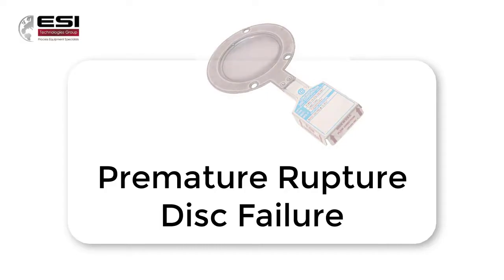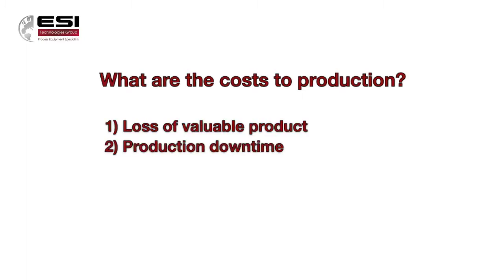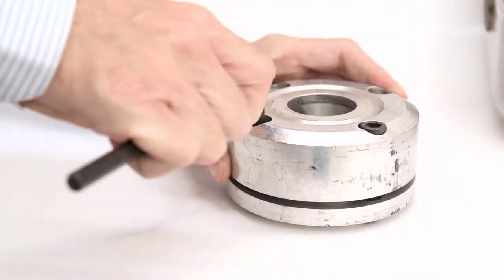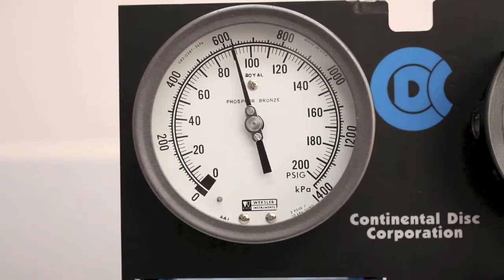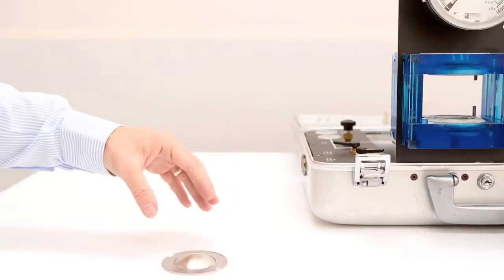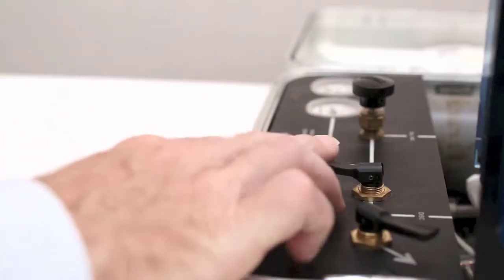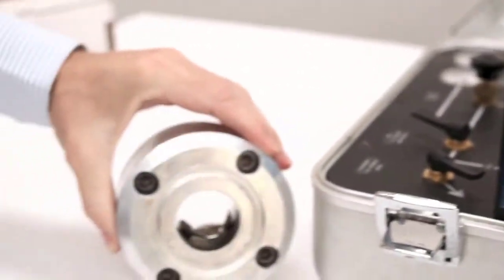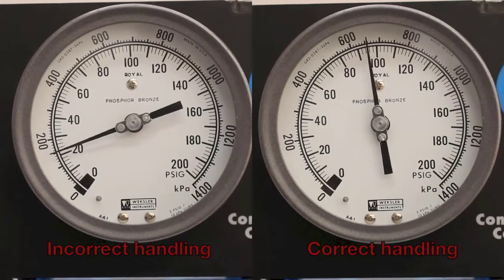Is your Rupture Disc Bursting Prematurely? ESI will show you why.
Are you having issues with premature rupture disc (bursting disc) failure.  ESI look at how incorrect handling of your bursting disc can cause such problems.  for more information.